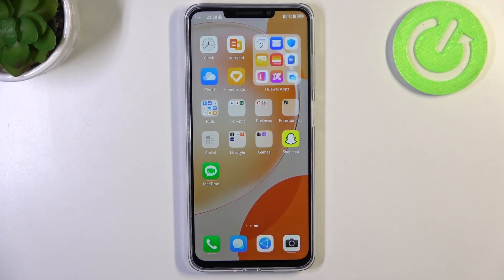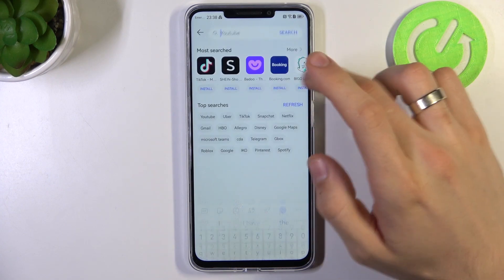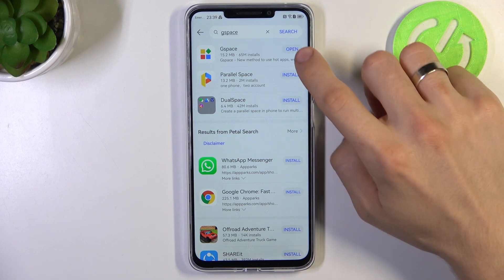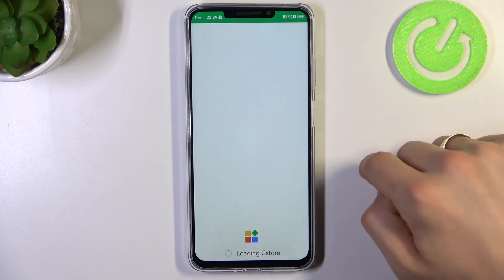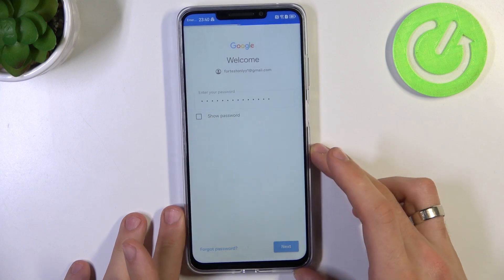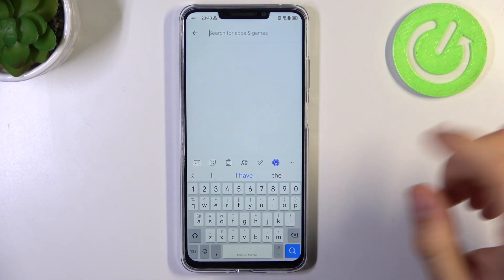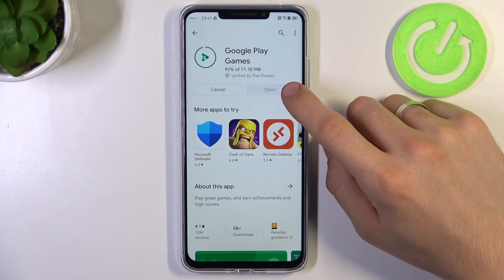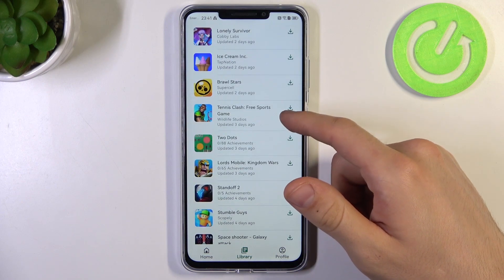How to Get Google Services on Huawei Nova Y91 - Download Play Store Apps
In this tutorial video, you'll learn how to install Google services on your Huawei Nova Y91, enabling you to access and download apps from the Google Play Store. Follow the step-by-step instructions to seamlessly integrate Google services into your device and enhance your app experience.

How to Install Google Services on Huawei Nova Y91?
How to Get Google Play Store on Huawei Nova Y91?
How to Download Play Store Apps on Huawei Nova Y91?
How to Enable Google Play Services on Huawei Nova Y91?